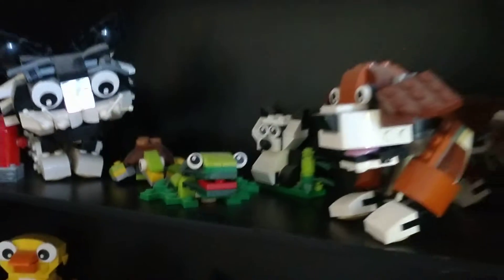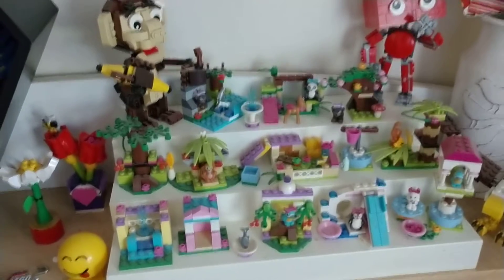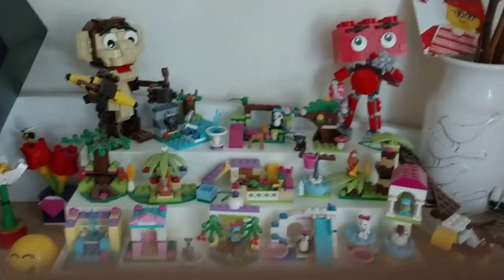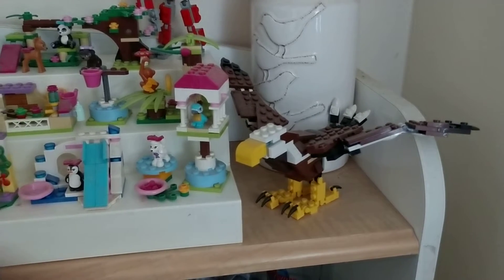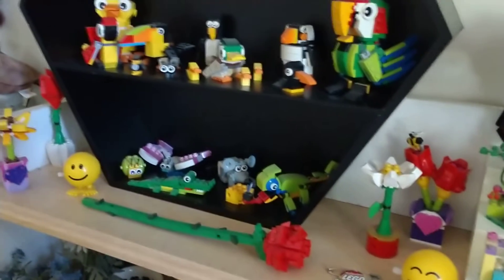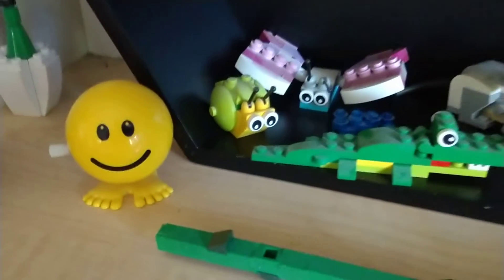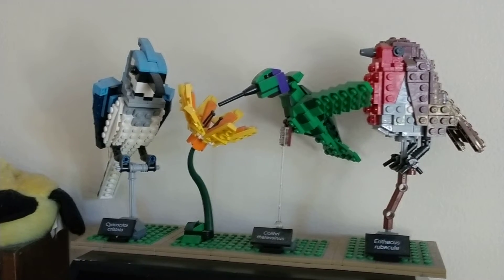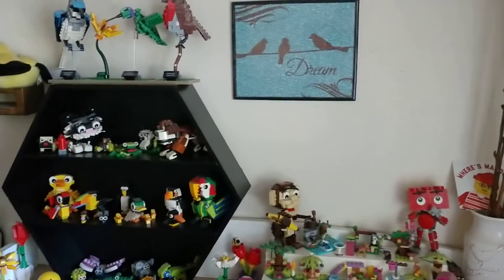LEGO Animal Display UPDATE | Maniac4Bricks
Update October 14, 2019

📹 Flickr: Joseph Meluso (maniac4bricks)
🎨 deviantart: maniac4bricks

📊 brickset: maniac4bricks